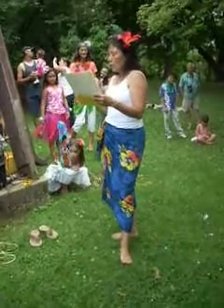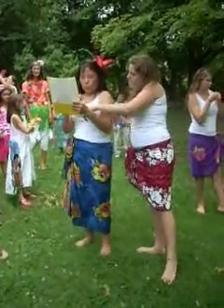Luau 07.27.08.3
Hula Motion part 2